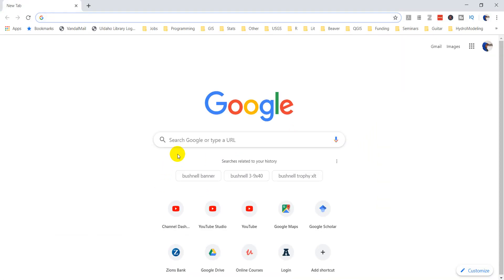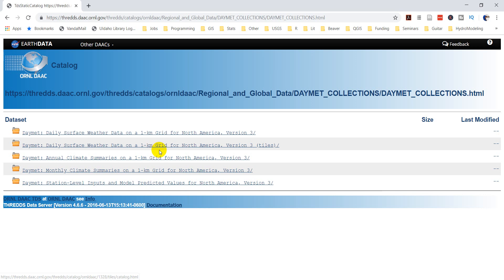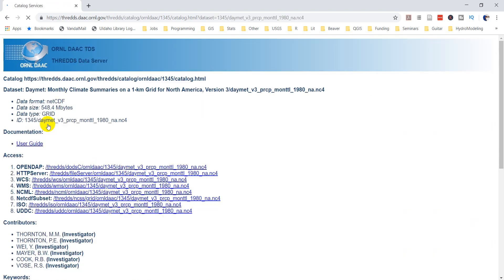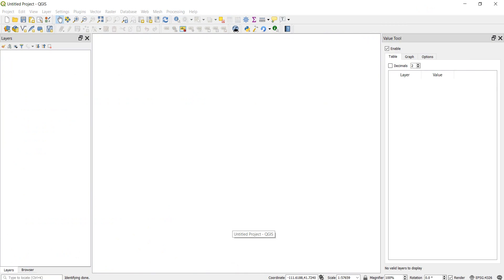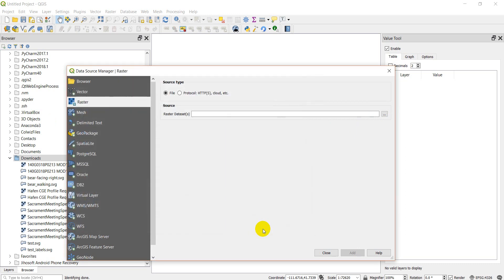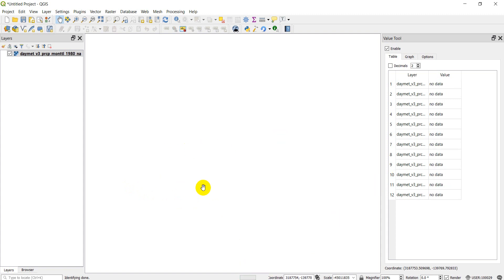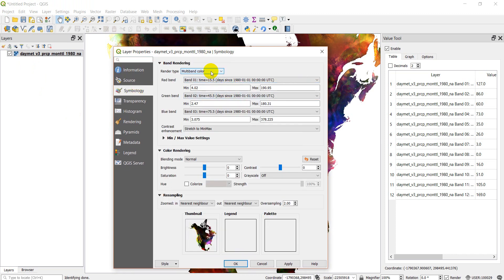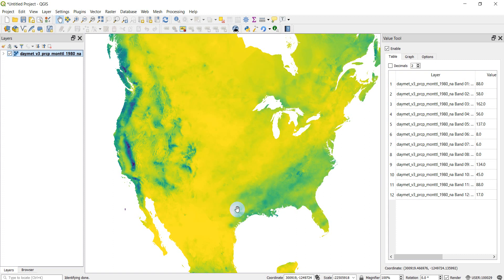Download Free Climate Data (Daymet)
Learn how you can download climate data (precipitation, temperature, solar radiation) for all of North America for free! This tutorial will walk you through how to download the data and open it in QGIS.